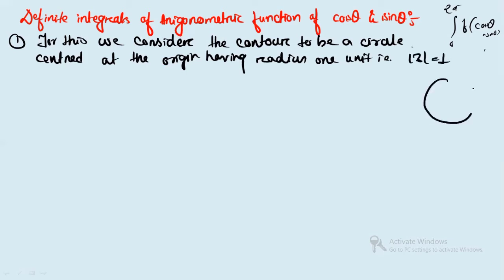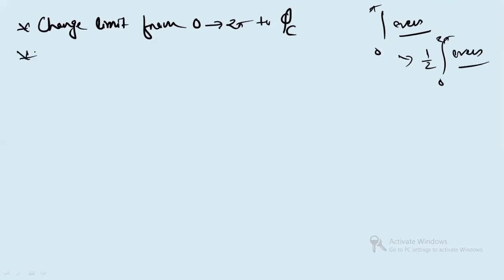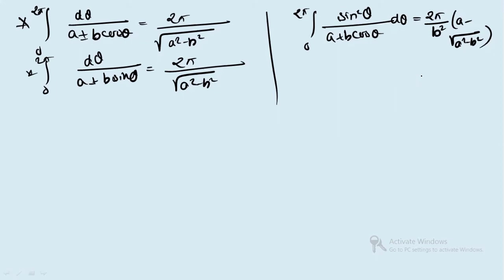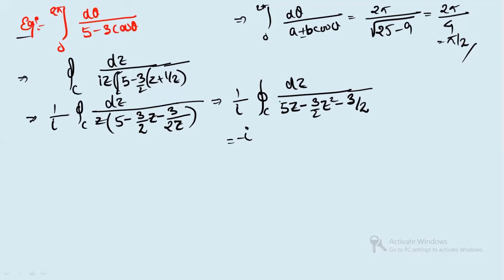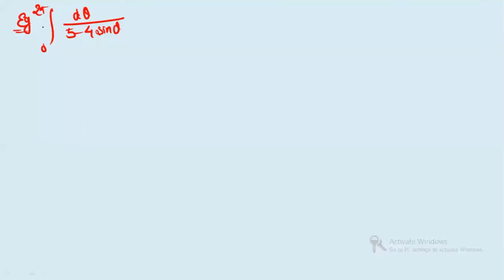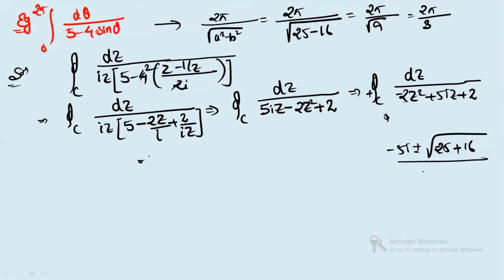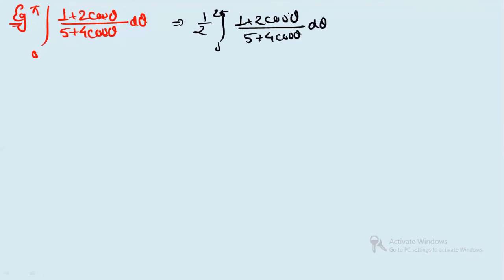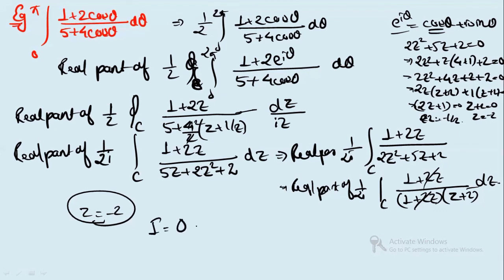Definite integrals of trigonometric functions with solved problems in Complex analysis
Hellow everyone..!!
In this video I have explained definite integrals of trigonometric functions with solved problem